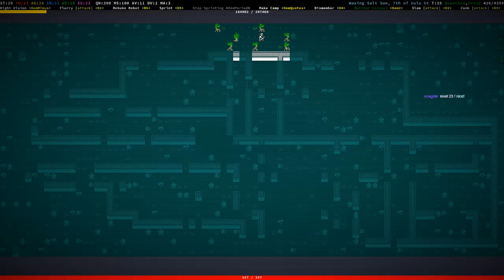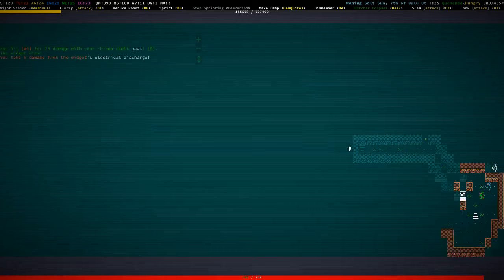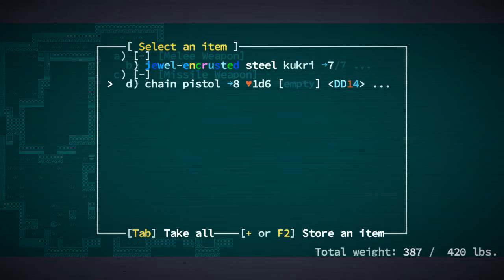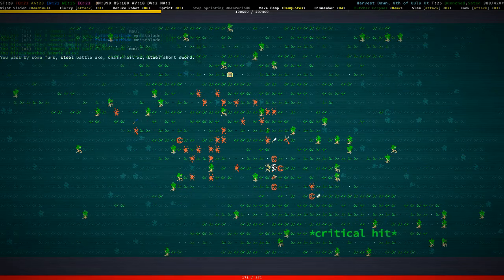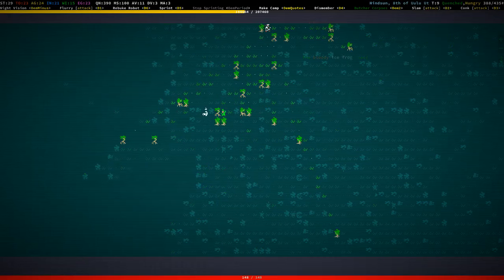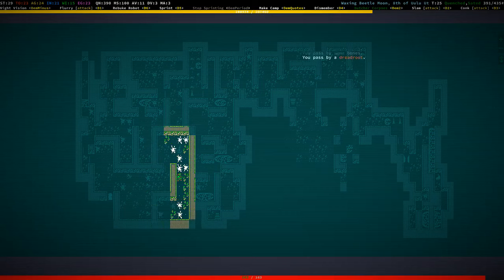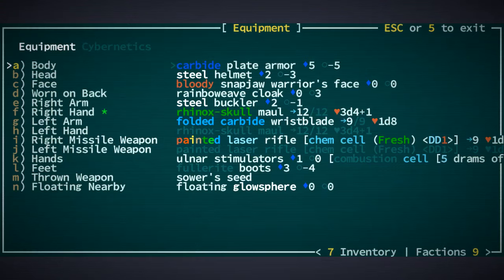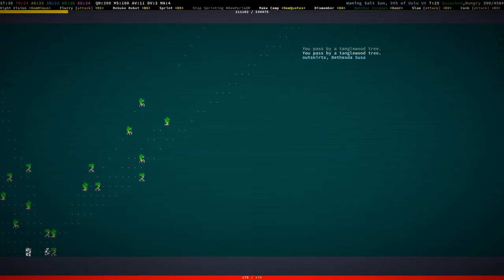Jay plays Caves of Qud - #369 - Towards Bethesda